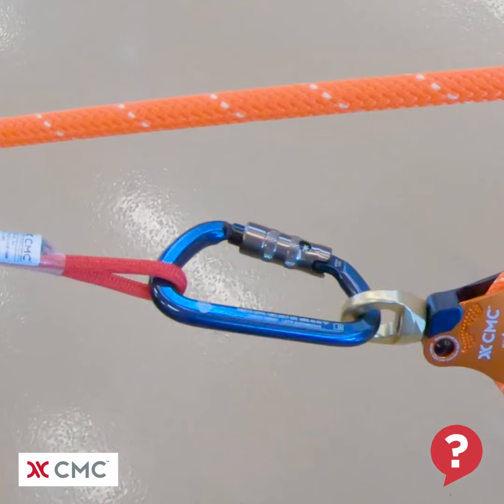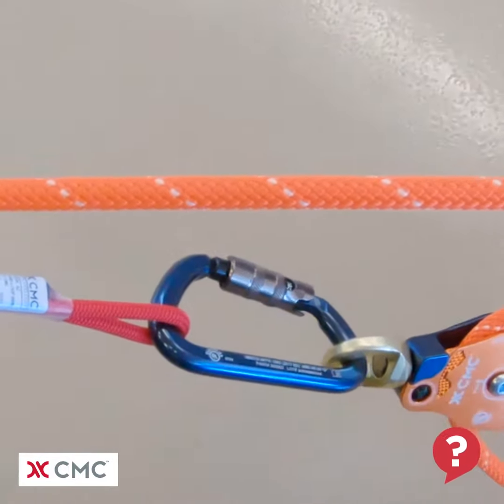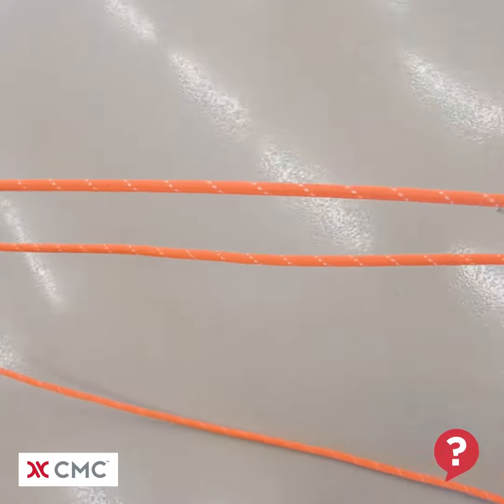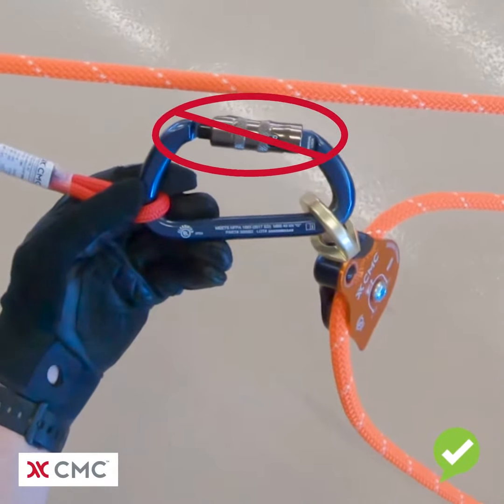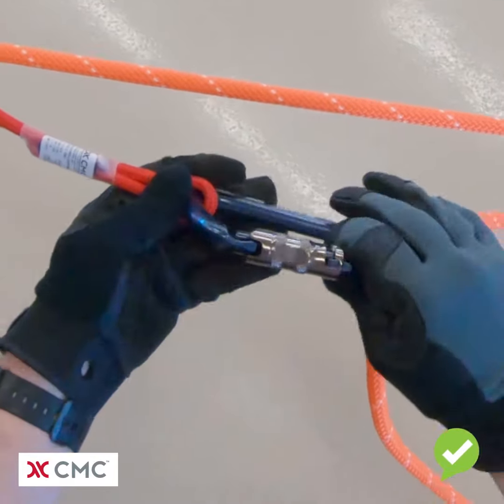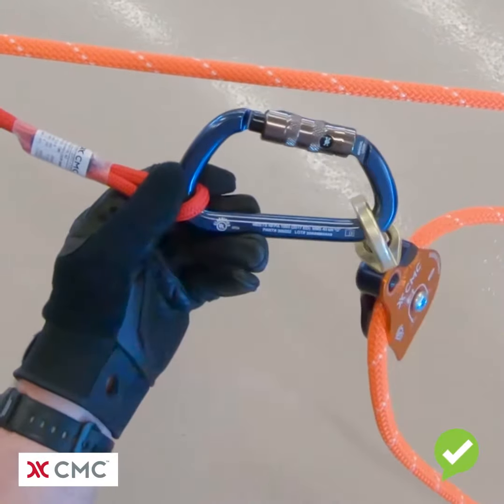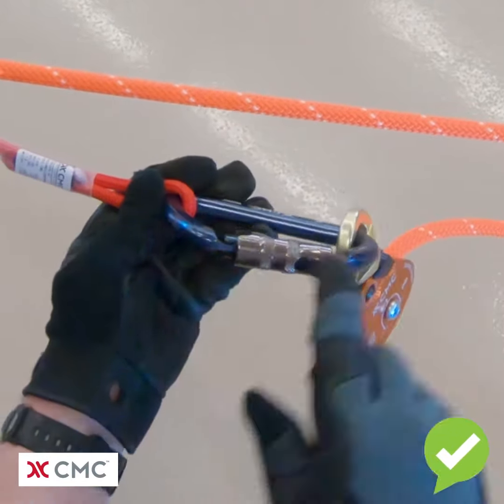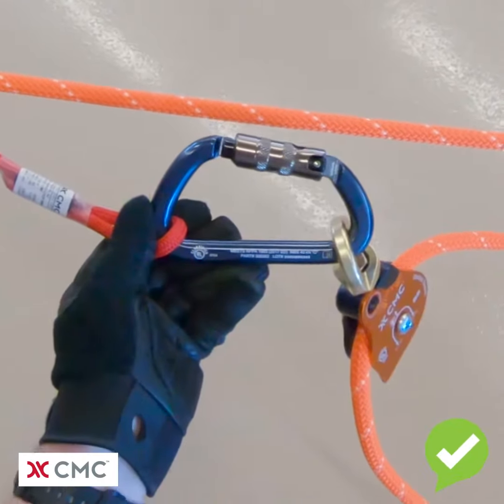Mechanical Advantage System #10 | What's Wrong? | CMC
There are generally multiple ways to determine if a carabiner is unlocked. In the case of the CMC Manual Lock carabiners, there are three primary methods;
1. The skull and crossbones graphic is visible through the side viewing window on the locking collar.
2. The entire key lock is visible when looking at the carabiner from the front.
3. The gate opens when the touch test is performed.

Keep in mind, every manufacturer will have different indicators of an unlocked carabiner and different models from the same manufacturer may have different markings.

It is important that thorough system safety checks are conducted by multiple rescuers prior to the loading of any rope system. Those checks should include a visual inspection and a touch test. When a rescuer conducting a system safety check can’t physically touch a component of the system because it is out of reach, they should at least point to it.

The Manual Lock carabiner has the advantage of being able to have the gate unlocked but is faster to lock than a screw-lock carabiner and doesn’t have the concern about the screw-lock vibrating open. Like the Auto-lock carabiner, there are three motions required to open the gate.

For more information about rope rescue hardware and system safety checks please refer to the CMC Rope Rescue Manual and for information about comprehensive hands-on training visit the CMC School